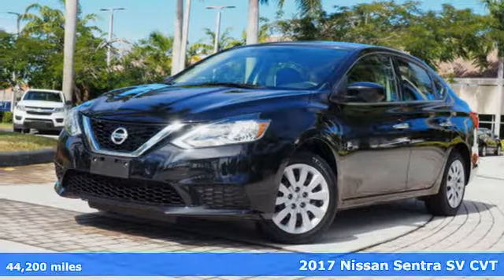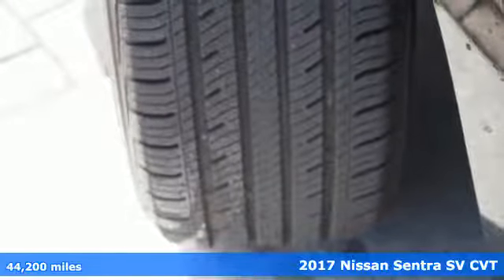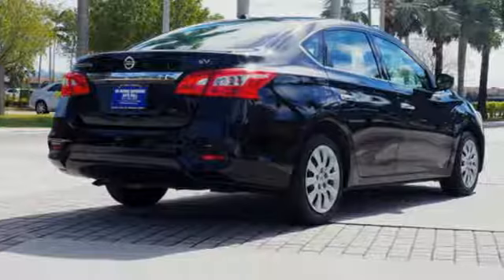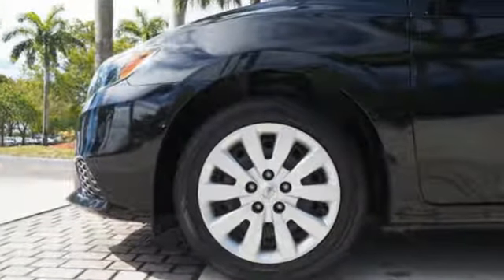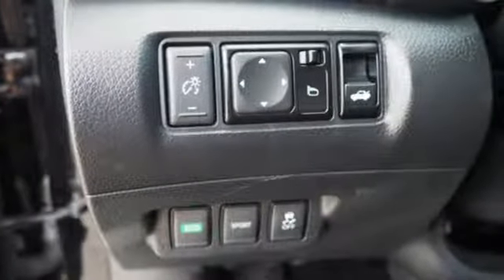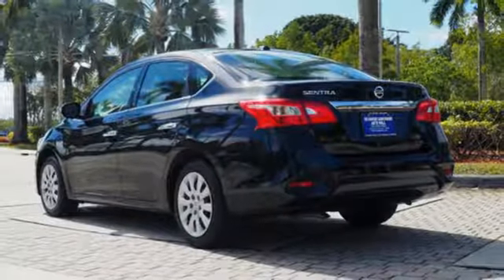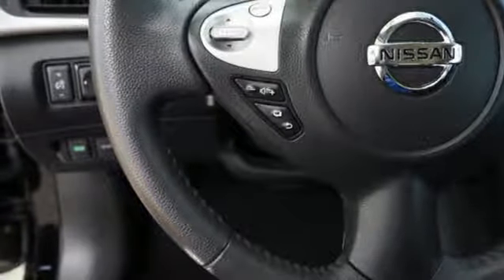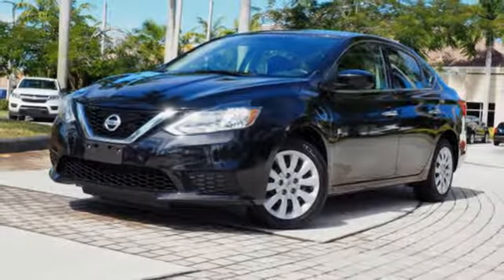Used 2017 Nissan Sentra Sunrise FL Miami, FL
Year: 2017
Make: Nissan
Model: Sentra
Trim: S
Engine: 1.8L DOHC 16-Valve 4-Cyl Engine
Transmission: Automatic
Color: Super Black
Interior: Charcoal
Mileage: 44200
Stock #: GW3572
VIN: 3N1AB7AP1HL684125
Ed Morse Sawgrass Auto Mall is pleased to be currently offering this 2017 Nissan Sentra S with 44,200mi. Your buying risks are reduced thanks to a CARFAX BuyBack Guarantee. Everyone hates the gas pump. Skip a few gas stations with this super fuel efficient NissanSentra. Surprising quality accompanied by a high level of performance...this Super Black on Charcoal Nissan Sentra S could end up being the perfect match for you. Look no further, you have found exactly what you've been looking for.

Address:
14401 West Sunrise Bouledvard